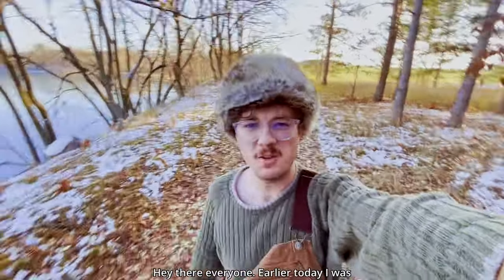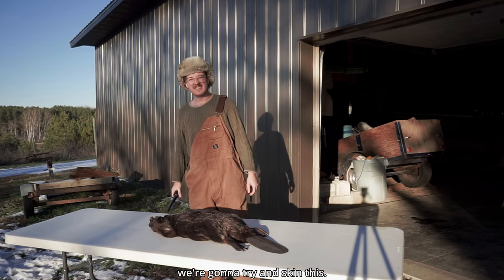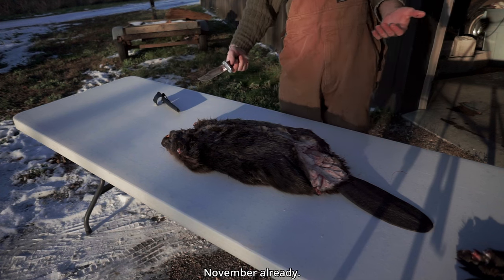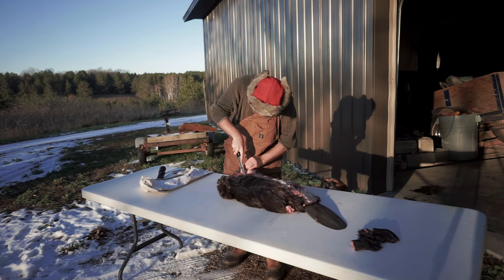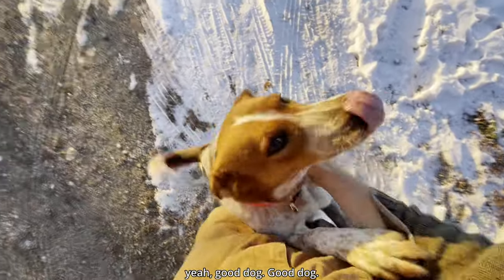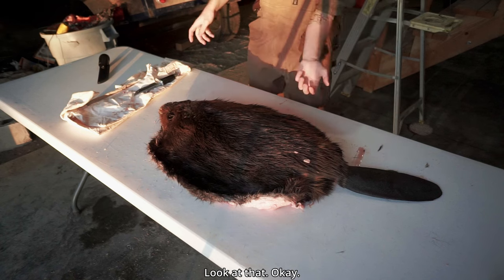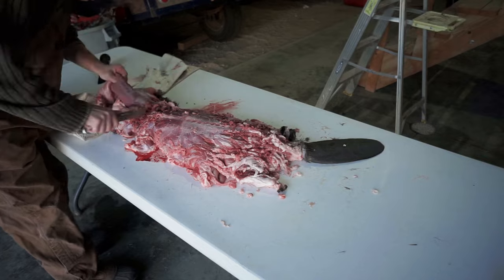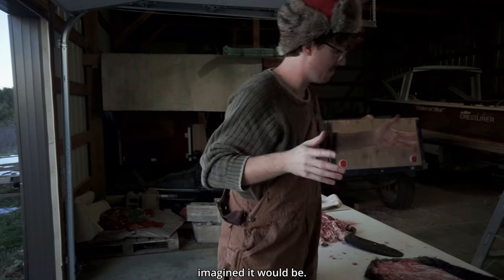Skinning A Beaver For The First Time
Never done and skinned a beaver before, but I figure there's gotta be a first time for everything so thought I'd bring y'all along for the ride. The reason the video ended up so short and I didn't do anything with the hide is because shortly after filming this segment, Rosie went and stole the hide and hid it somewhere... so if I ever do recover it, there will be a part two to this video. But until then, I'm 'fraid this is all we've got.